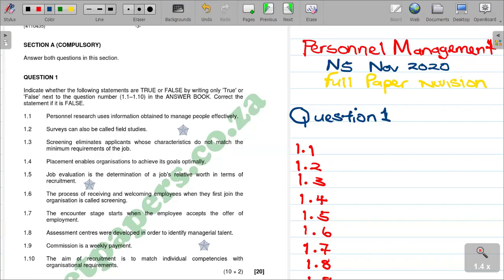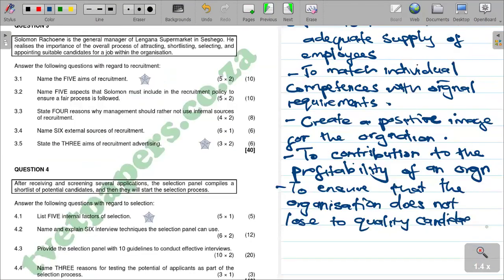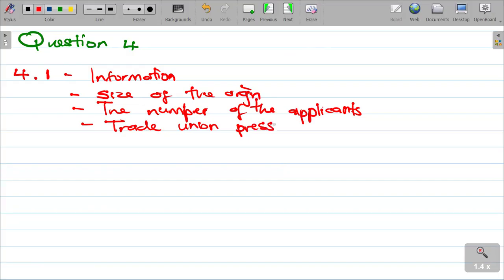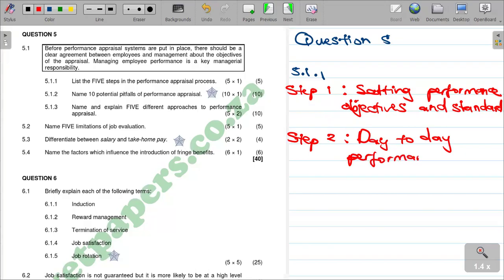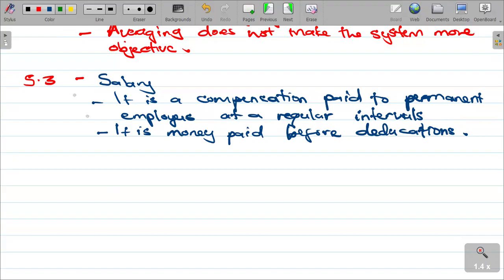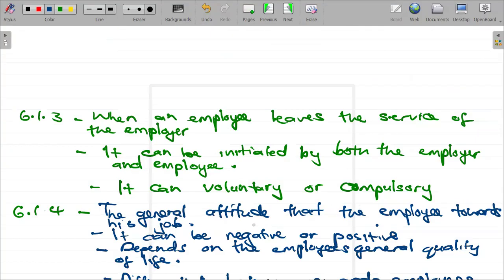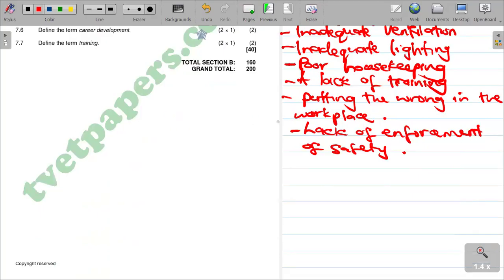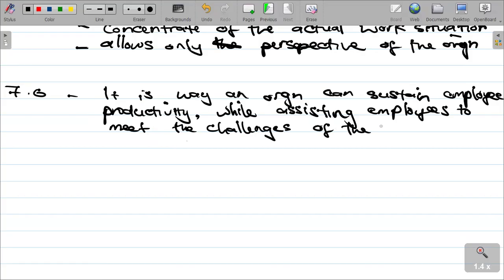Personnel Management N5 - 2020 November Revision.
Personnel Management N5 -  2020 November  Full Paper Revision.